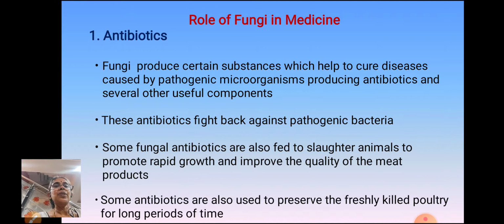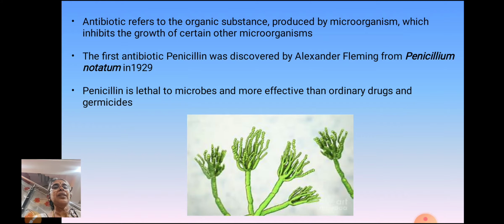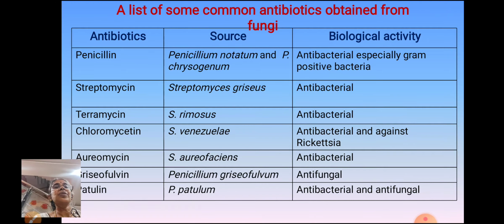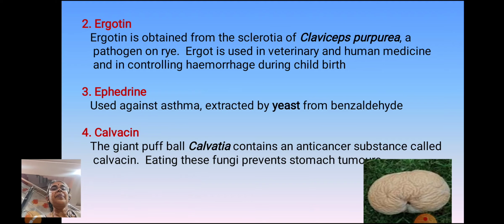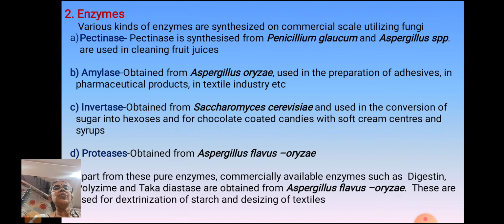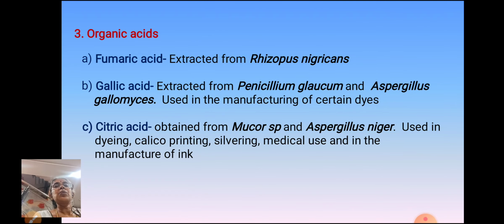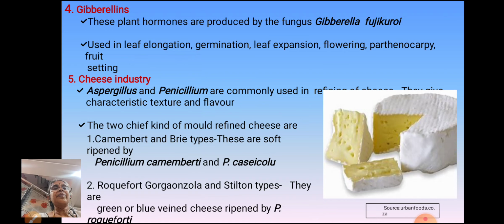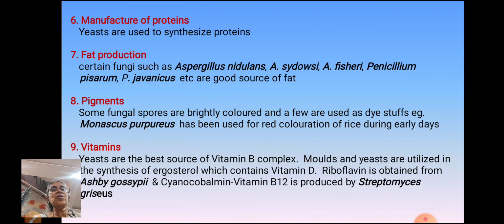Economic importance: Role of fungi in Medicine and Industry